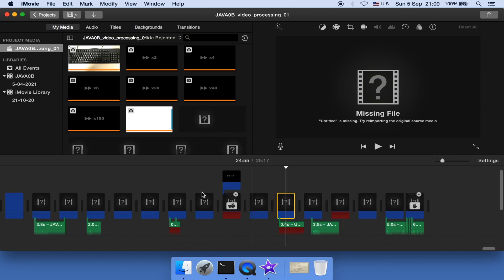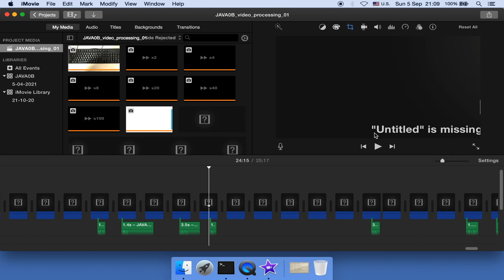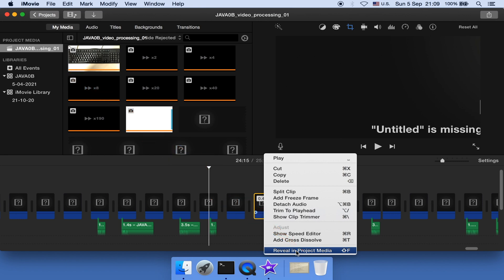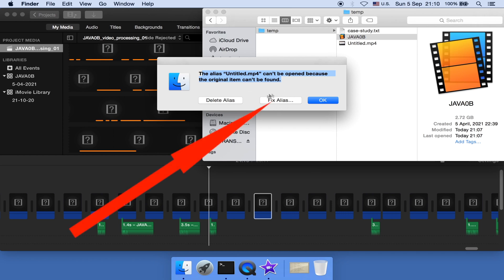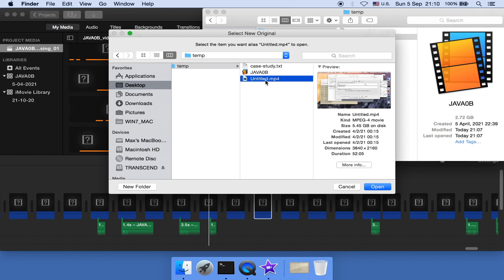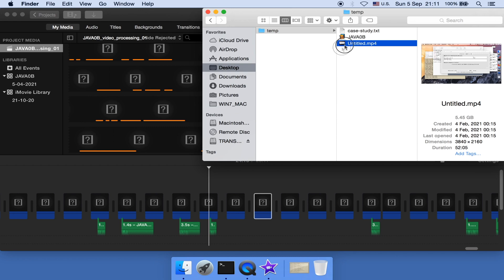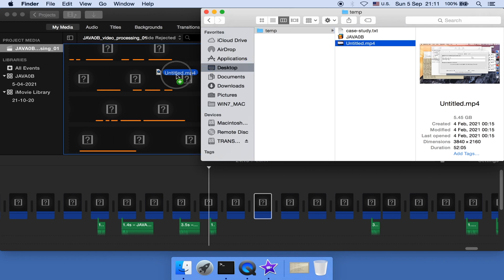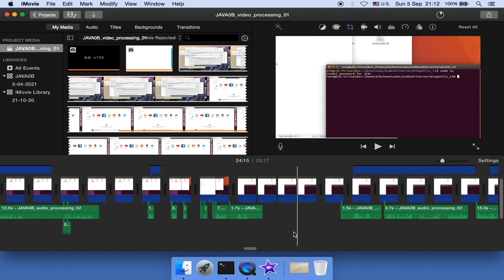How to fix iMovie Missing File error (tested on iMovie V10.1.1, and V10.3.2)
This tutorial is recorded for iMovie 10.1.1 to help you solve "Missing File" issue. The method mentioned therein is also tested for iMovie 10.3.2. Although newer version of iMovie may look different in layout, the principles remain the same. The following steps will solve the "Missing File" problem eventually, no matter which version of iMovie you are using.

1) reveal project media (00:31 ~ 01:01)

2) drag and drop the original media file over the revealed imported media area of iMovie application (02:09 ~ 02:53)

Intro: 00:00 ~ 00:15
Troubleshooting process:  00:15 ~ 02:39
Result: 02:41 ~ 03:34
End: 03:35 ~ 03:48